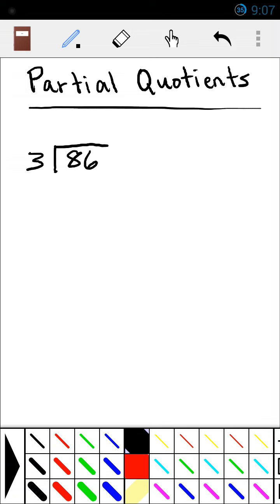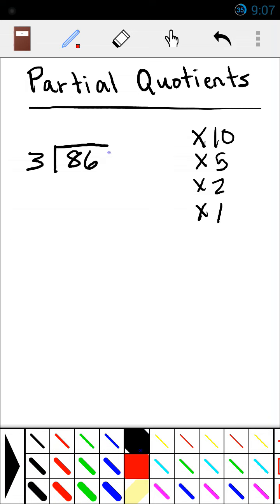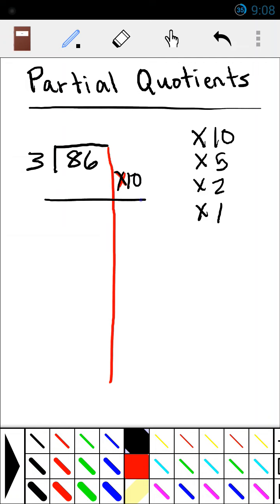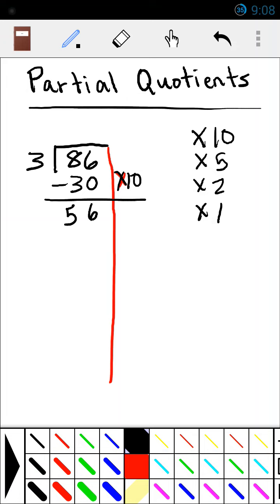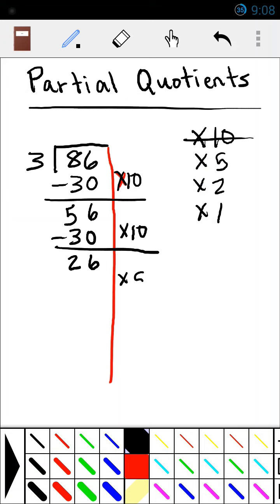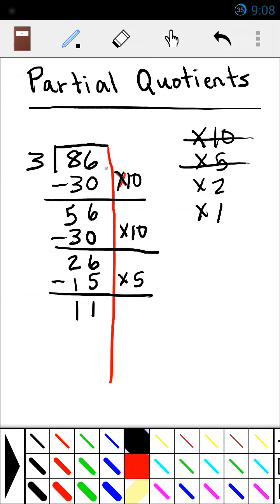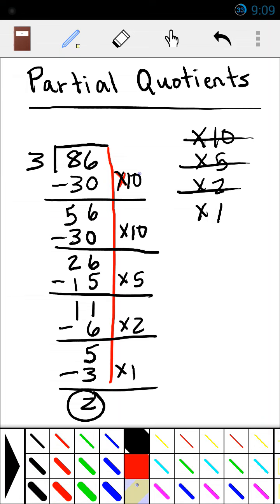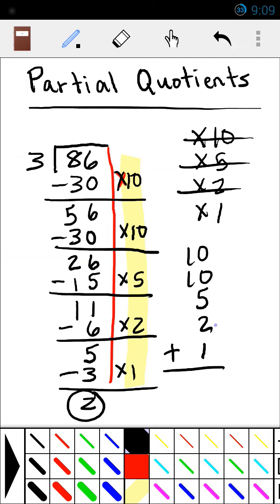Partial Quotients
This video covers how to solve division problems using the strategy of partial quotients.